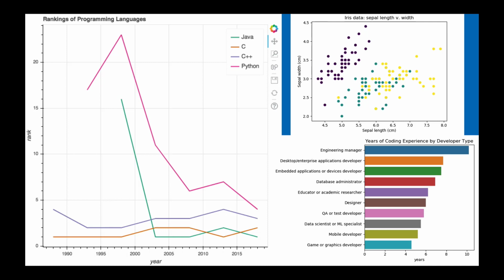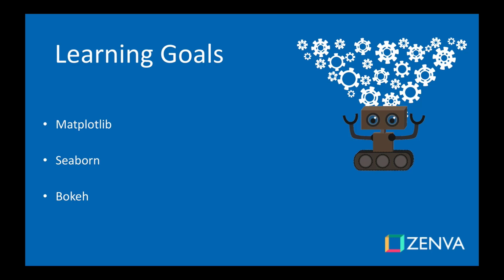Intro to Python Data Visualization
TRANSCRIPT

Hello, world, my name is Mohit Deshpande. In this course, we'll be learning all about plotting. So plotting is a fundamental aspect of doing any kind of data science, or really just science in general. It's the ability to take your data and present it in a nice, clean way that's easy for people to understand. So, you see here we have different kinds of plots, and these are all using different plotting libraries that we're going to be learning about. So the three big plotting libraries that are out there that we're gonna be discussing is Matplotlib, Seaborn, and Bokeh, and all of them provide different advantages as to how you want to display your data, and they provide very nice APIs for you. They just consume your data and then present a very nice-looking plot that's completely customizable. So this is what we're gonna be learning, we're gonna be learning the APIs of these libraries, as well as how to create beautiful plots with all of these libraries. We've been making courses since 2012, and we're super-excited to have you onboard. Online courses are a fantastic way to learn new skills, and I take a lot of online courses myself. Zenva courses consist mainly of video lessons that you can watch at your own pace, as many times as you want, you can always go back and rewatch videos as many times as you want. We also have downloadable source code, and project files, and data, and they contain everything that we'll be building in the lessons. It's highly, highly recommended that you code along with me. In my experience, it's the best way to learn something is to get your feet wet, get your hands dirty with the code, so coding along with me will really help you get a good understanding of the code and what's going on. And lastly, we've seen that we notice the students who get the most of these online courses are the same students who make some kind of weekly planner or schedule and stick with it, depending, of course, on your own availability and learning style. So over the past eight years or so, Zenva has taught all different kinds of topics on programming and game development to over 300,000 students, and this is across about 100 courses, and the skills that they've learned in these courses are completely transferable to other domains as well. In fact, some of these students have used the skills that they've learned in these courses to advance their own careers, to start a company, or publish their own content from the skills that they've learned. Thanks for joining, and I look forward to seeing all the cool stuff that you'll be building. Now without further ado, let's get started.